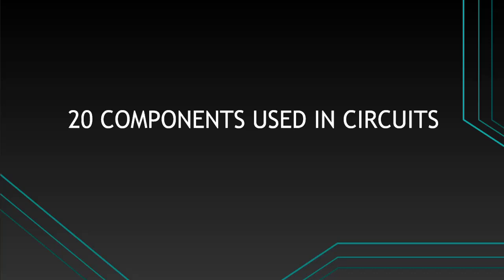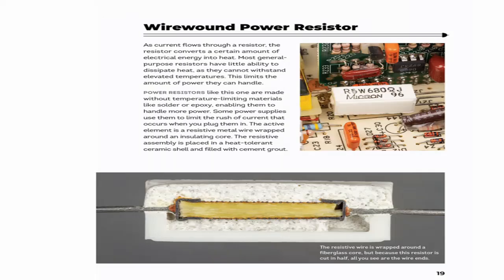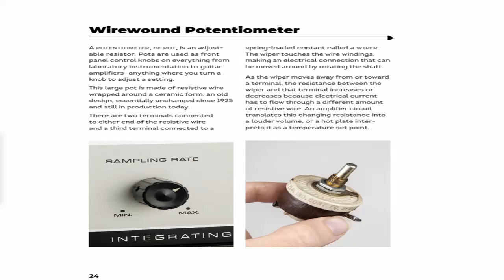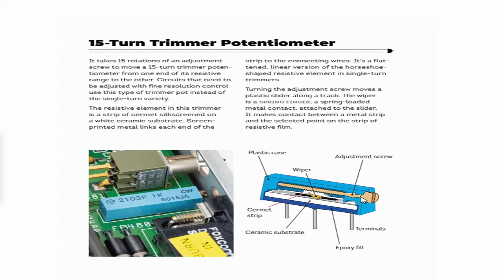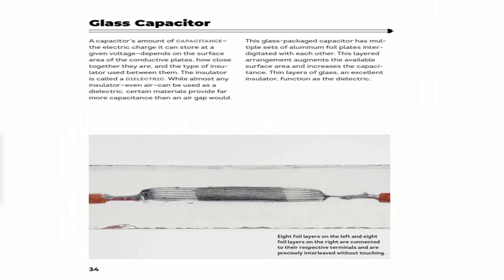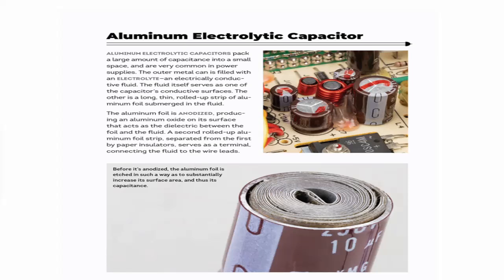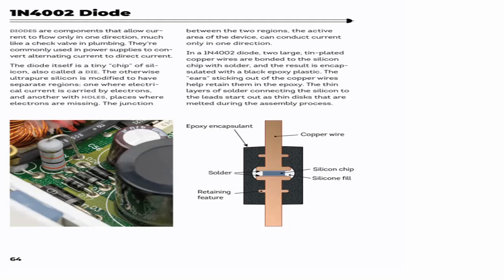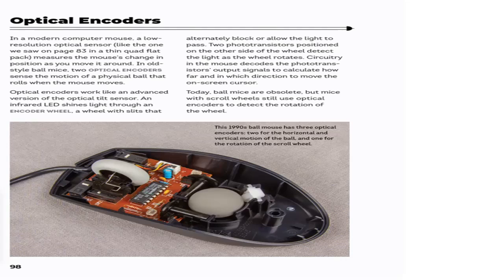20 components used in electric circuits